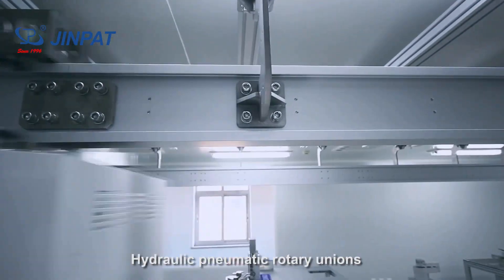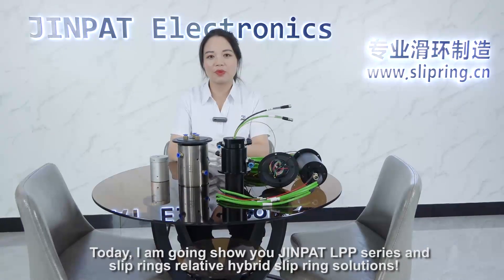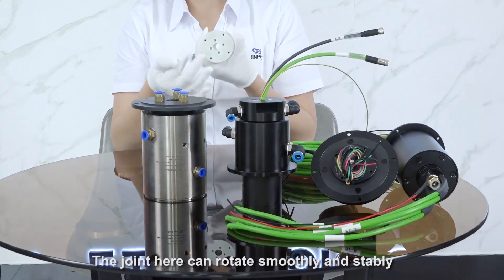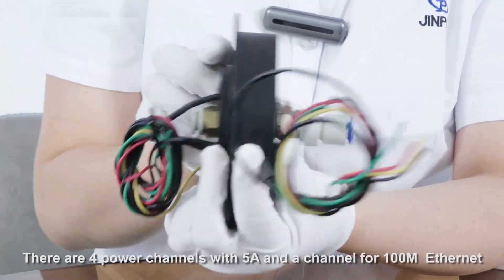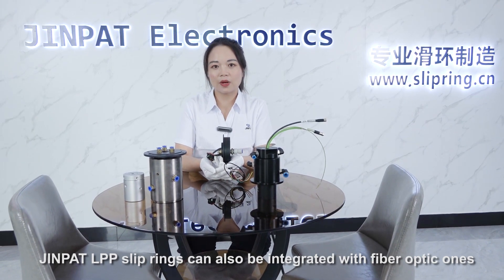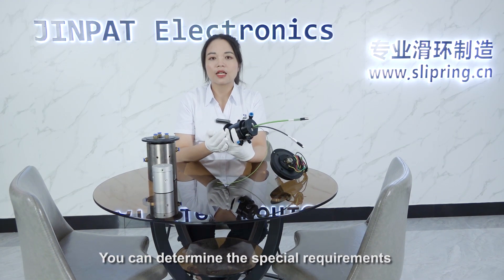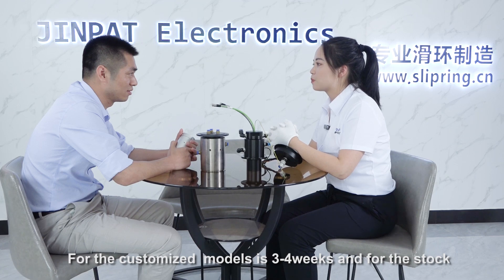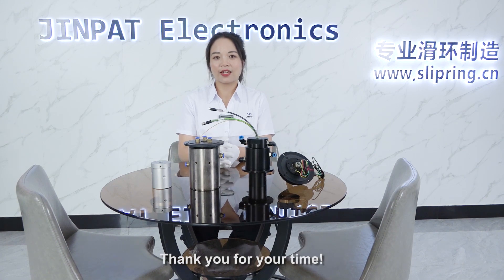Hydraulic Pneumatic Rotary Unions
Today, I am going show you JINPAT LPP series and some relative hybrid slip ring solutions!
For more hydraulic pneumatic rotary union models, you may browse our website, and please feel free to communicate with our support team. JINPAT will always bring best solutions for you, thanks for your time and have a nice day！
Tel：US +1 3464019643